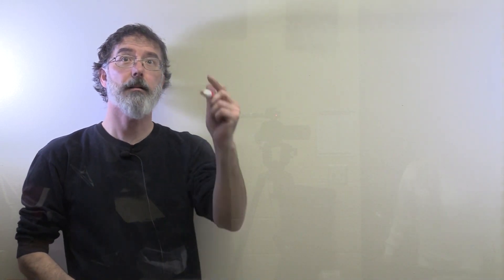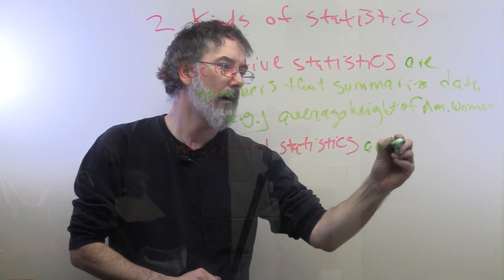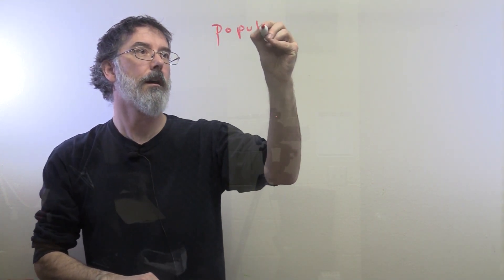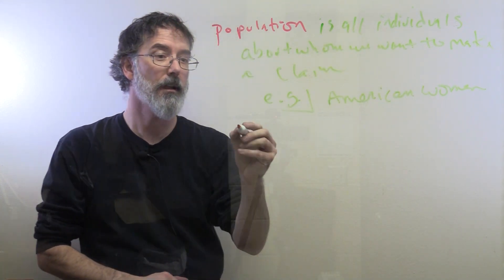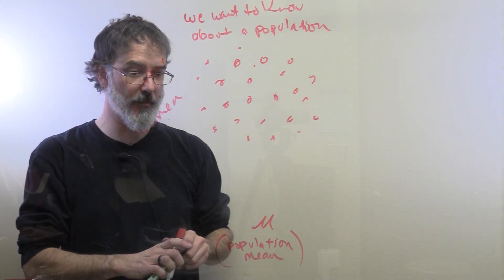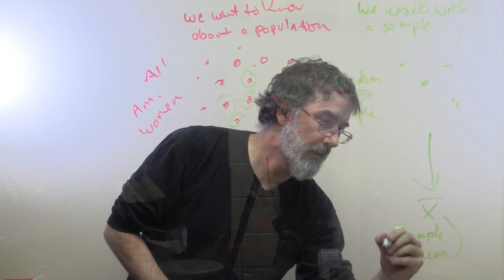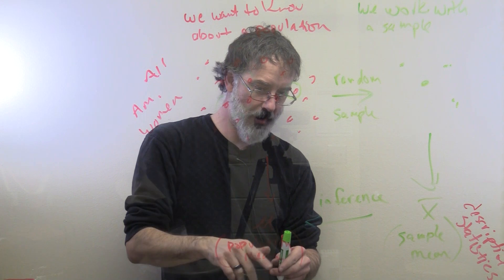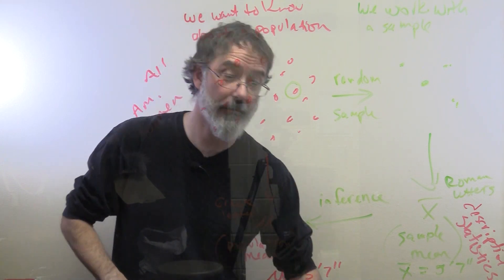video 1.1. intro to stats (outdated)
Descriptive and inferential statistics, populations and samples.

Closed captioning text:

Okay. So in this video I'm gonna start off talking about the the two kinds of statistics. At a broad level, anyway, "statistics" ends up taking on lots of different definitions.

The first kind of statistics I want to talk about are descriptive statistics. So these descriptive statistics are numbers that summarize data. So, for example, the average height of American women is a descriptive statistic and it summarizes the height of all American women.

The other main kind of statistics is called inferential statistics. These are processes that allow, I'm gonna say, scientists to make decisions about populations based on data from samples. So, for example, is it the case that SUU women are taller or shorter than all American women? If we just have a sample of SUU women we could run some inferential statistics on that data and make a decision about whether or not SUU women are taller or shorter than American women are more generally.

So two critical ideas in statistics are the idea of a population. A population is all individuals about whom we want to make a claim. For example, we might want to make a claim about all American women. And, oftentimes though in research we can't measure everybody in the population. Instead, we measure a sample, which is a subset of a population that is in our study. So, for example, I might do a study and I might have thirty SUU undergraduate women in my sample. Even though I want to have all women in the whole US, what I end up with is thirty SUU women in my sample. So, when we're doing research we want to know about a population, the people we are making a claim about.

So maybe I'll draw a little circle for each person in the population. So imagine this is all American women that are there. And let's say we are interested in their height, the average height of all American women. And so, the symbol for the mean of a population is mu. So that is a population mean. mu is a population mean. So we want to know the the mean of all of these women. Unfortunately for us we can't get all American women into our lab here at SUU. So what we do is we work with a sample. So this is from the population. It's a subset. We'll just say we end up getting those folks. Ideally, it's a random sample. In a random sample, it would mean that every individual in this population has an equal chance of being in our sample. In practice that's not usually how it works but ideally that's how it would work. What we want to do is find out the average height of American women. We want to measure all of these women's heights. All of the individual women's scores and calculate the average of that score. But what we have is some SUU women and we can calculate their average height. So X with a bar across the top is called X-bar. That is a sample mean. So we want to know the population mean but we don't have access to all the people in the population so we have a subset of that population that came into our lab. We measure their height and we have their height, the sample's mean. Then what we're gonna do is we're gonna guess the population mean based on our sample mean. And this is an inference we're making. In fact, this is a type of inferential statistic. So when you use a sample mean as your best guess at a population mean that's a point prediction, the point being the population mean in this case.

Alright so there's a couple more little details that are of interest. So these are descriptive statistics. These are numbers that summarize a dataset. So this sample mean summarizes the sample data and this population mean summarizes the population data. So these are use our descriptive statistics. And when we make this inference that's a process that we're going through and this is an inferential statistical process that we're going through here. And notice that the population mean this a Greek letter. That's gonna be commonly the case that most population statistical values like this are gonna be Greek letters, descriptive statistics. And most sample statistics are gonna be Roman letters, an X or something like that.

So, for example, if you measure all of the heights of the women in our sample and x-bar, their sample mean, is 5 feet 7 inches. And we want to know the population mean, the average height of all American women, and we don't know. The inferential process here is - just to take the sample mean and use that as your guess at the population mean. So the point prediction here for the population mean is the same as whatever the sample mean was. And that is our best guess if the population mean given the information that we have. Ideally we would measure all of the people in the population. In that case it's called a census. But since we couldn't do that we just had a sample and that's our best guess at the population mean is whatever our sample mean was.